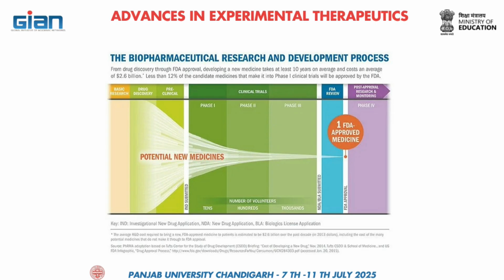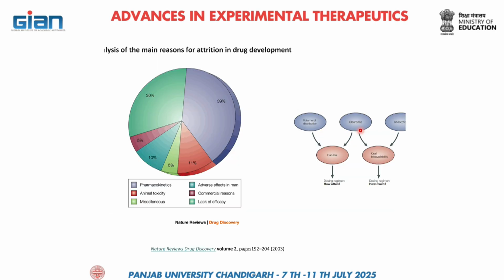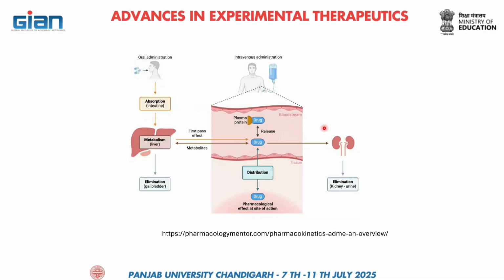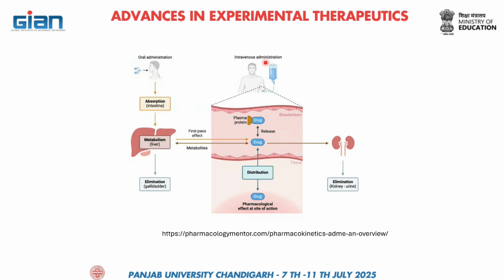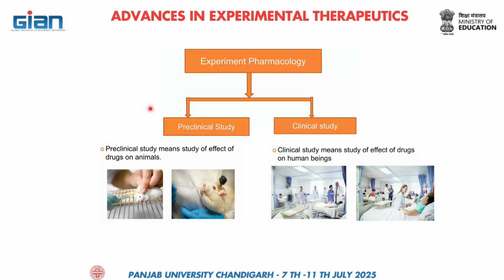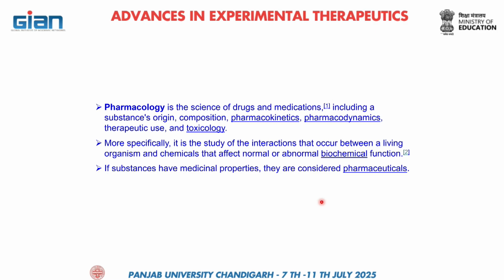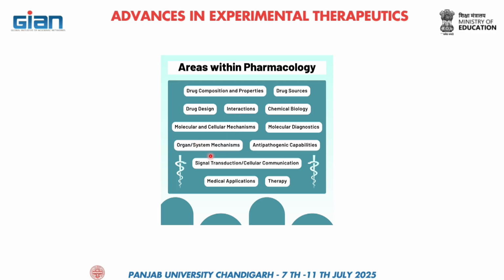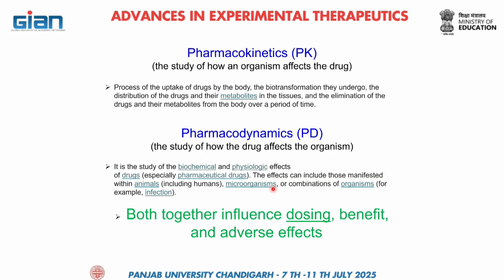L12 Molecular Imaging in Drug Development - Introduction to Multi-modality Molecular Imaging Part 1